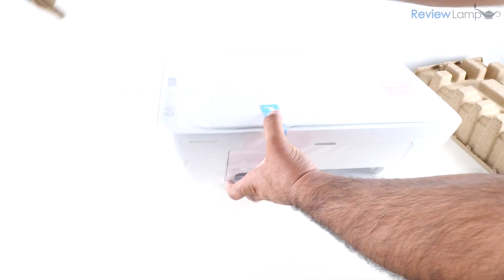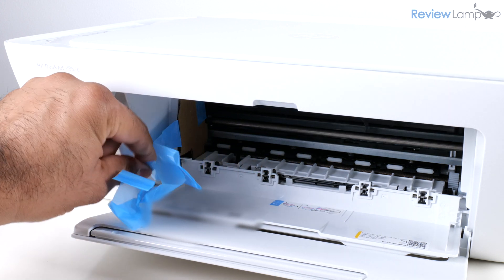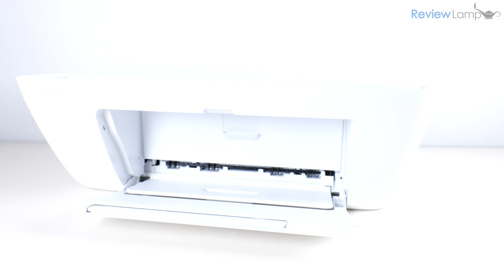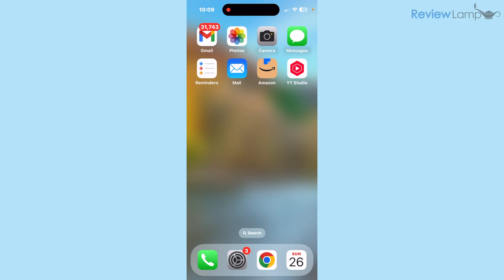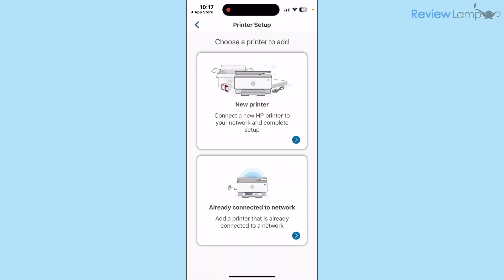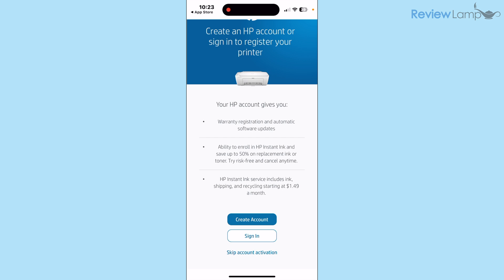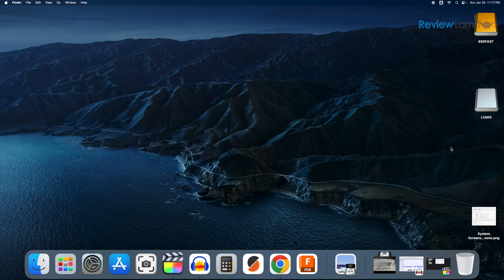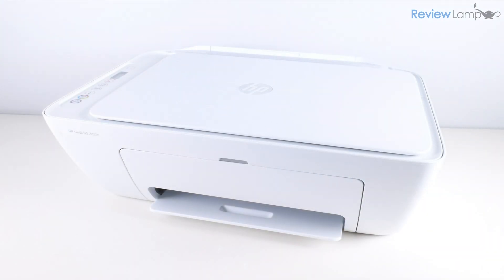HP DeskJet 2855e iPhone + Mac Setup - DeskJet 2800 Series Wireless Setup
HP DeskJet 2855e | 2852e | 2810e | 2820e iPhone/Android/Mac Setup
Link to the HP DeskJet 2855e
Ink Cartridges HP DeskJet 2855e

📦 HP DeskJet 2855e Unboxing & Full Wireless Setup (iPhone + Mac Tutorial!) In this step-by-step video, I’ll show you how to unbox, set up, and install the HP DeskJet 2855e using both an iPhone and a Mac. Whether you’re setting up a new printer for home, school, or your home office, this guide walks you through everything you need to get printing fast. You’ll learn how to unbox the HP DeskJet 2855e, install HP 67/67XL ink cartridges, load paper into the paper tray, download and set up the HP Smart App on your iPhone, connect the printer to Wi-Fi, add and configure the printer on a Mac (macOS), and print a test page to confirm everything is working correctly. This setup process also applies to the HP DeskJet 2800 series, including the 2852e, 2840e, 2830e, and more. HP DeskJet 2855e Quick Specs: Wireless printing (iPhone, Android, Mac, Windows), works with HP Smart App, compact design, and supports HP+ features when activated. Keywords: hp deskjet 2855e setup, hp 2855e unboxing, hp deskjet 2800 series setup, hp smart app setup iphone, hp printer setup mac, install hp deskjet printer, hp deskjet 2855e review, hp 2800 series printer setup, how to connect hp printer to wifi, hp deskjet setup tutorial.